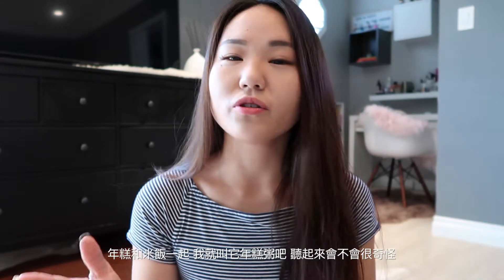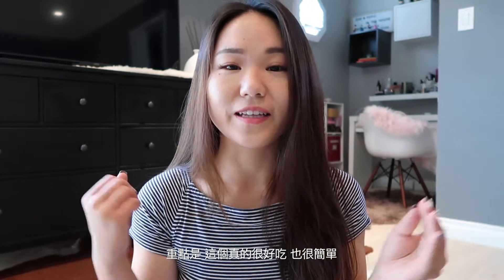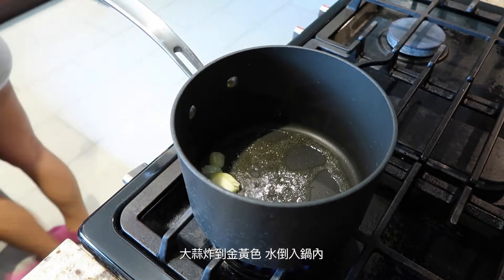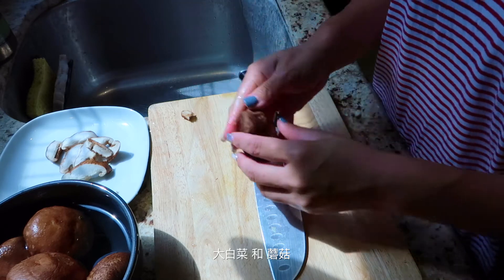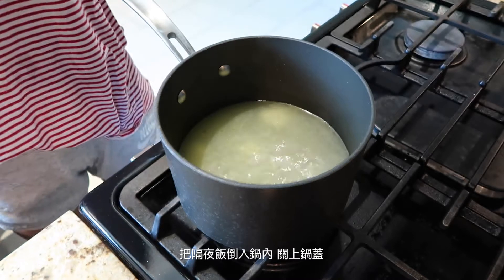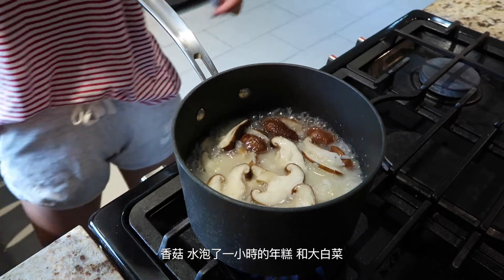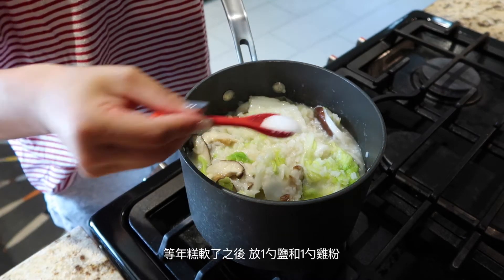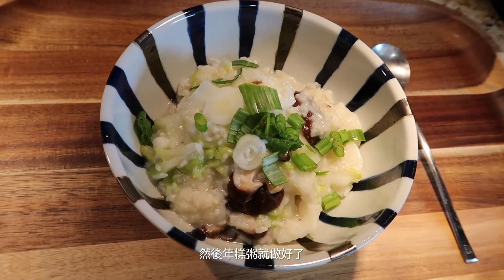RICE CAKE PORRIDGE ｜年糕粥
Hi guys. i am Zoe
 Today's video i'd love share to you guys the dish my dad always cook for me when i was kid. rice cake porridge. hope you guys like it ...
 大家好 我是zoe
今天的視頻想和大家分享一道我小時候爸爸常做的料理 年糕粥 希望大家會喜歡.